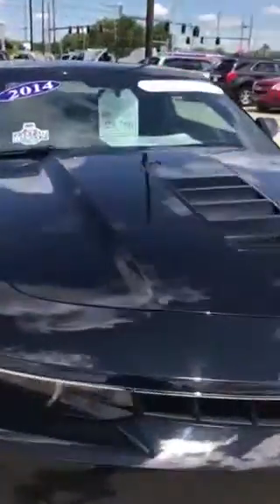Camaro SS for Mark!